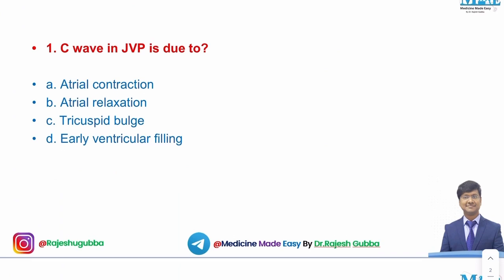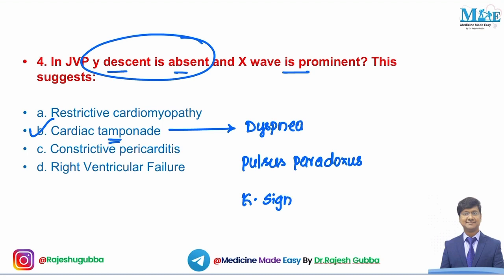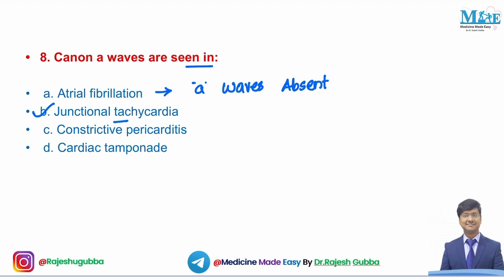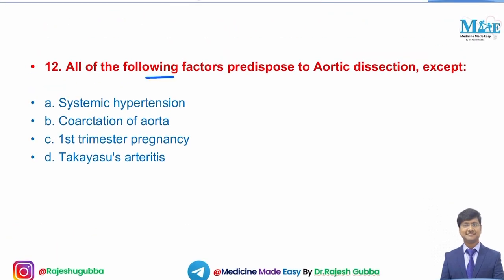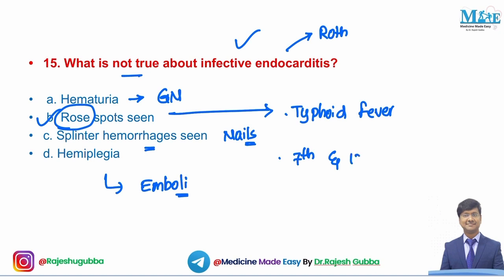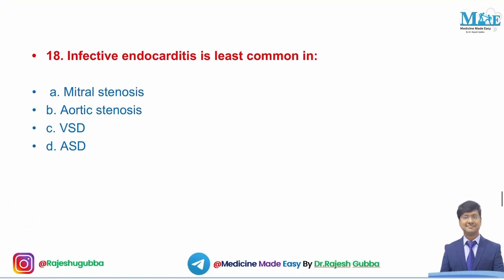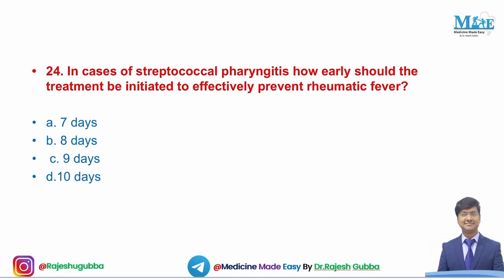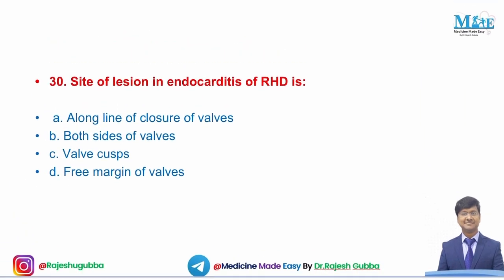General Medicine Day 8 Challenge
🎥 Dive into the world of medical knowledge with our INICET General Medicine Recall Questions for November 2023. Whether you're a medical student preparing for exams or a healthcare professional looking to refresh your knowledge, this video is your key to success!

In this session, we've curated a set of high-yield recall questions specifically tailored to the INICET General Medicine exam. Our expert team has meticulously crafted questions that mirror the exam format and cover the essential topics you need to master. This is not just a test – it's a comprehensive review designed to enhance your understanding of key medical concepts.

📚 What to expect:
- Rigorous questions covering a range of General Medicine topics
- In-depth explanations to ensure clarity and understanding
- Time management tips for the actual exam
- Insights from experienced medical professionals

Prepare to boost your confidence and sharpen your medical acumen as you tackle these recall questions head-on. Whether you're studying solo or with a study group, this video is a valuable resource to add to your exam preparation arsenal.

Best of luck with your INICET preparations! 🌟 Let's conquer those General Medicine questions together! 💉📋